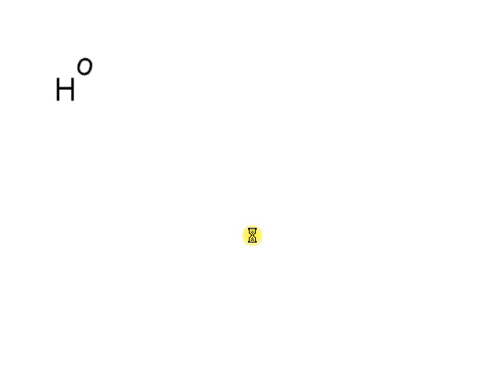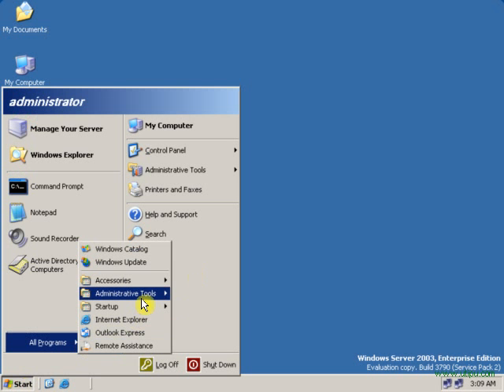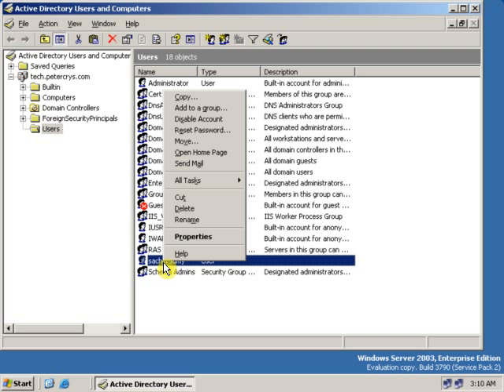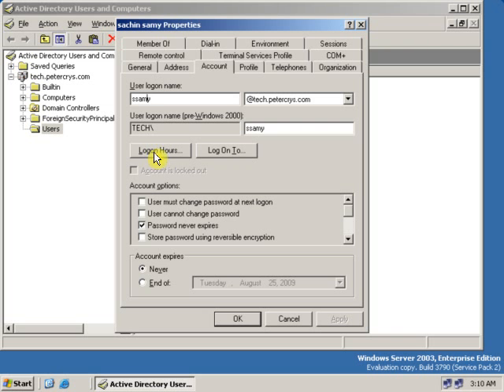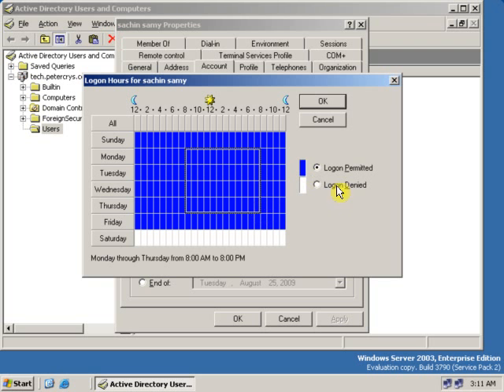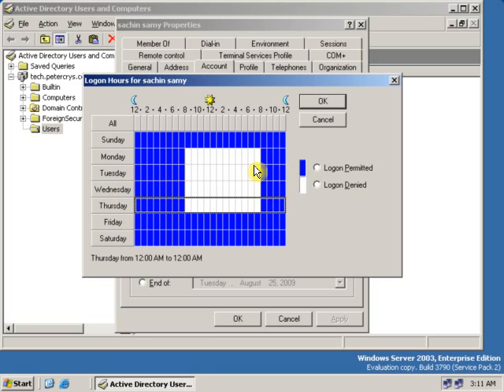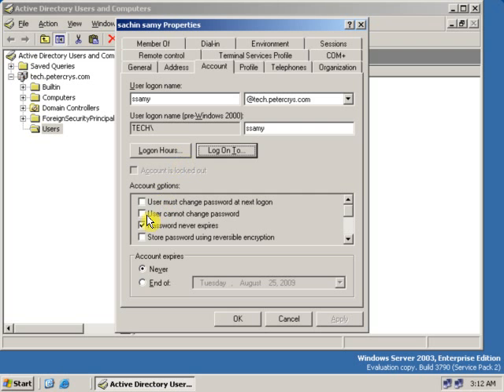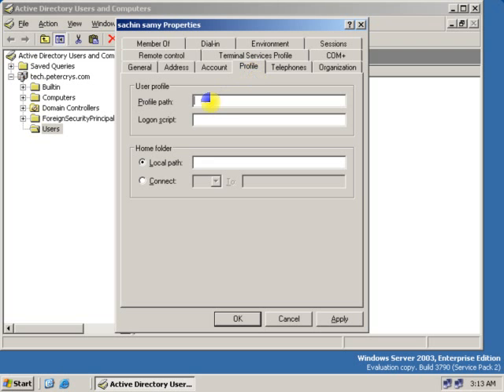4 How to Configuring Domain User Account logon hours, logon options on Windows server 2003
The Account tab also includes Logon Hours and Log On To buttons. The Logon Hours button is used to set the hours during which a user is which allowed to log on to the domain. By default, the user is permitted to log on at any time. To change the user hours, select a block of time and select the Deny option.